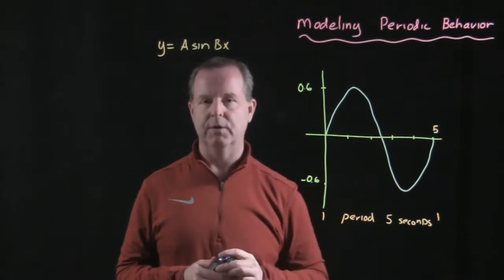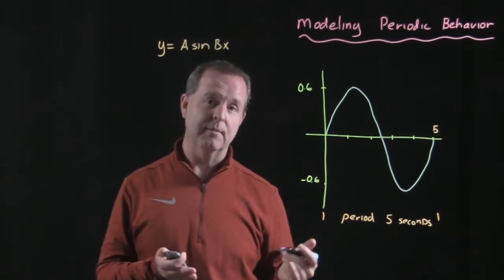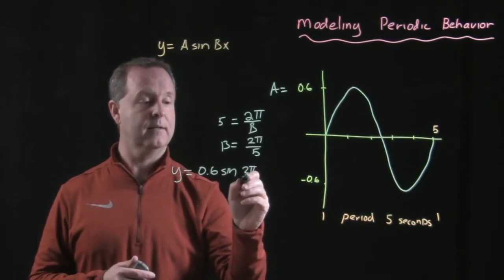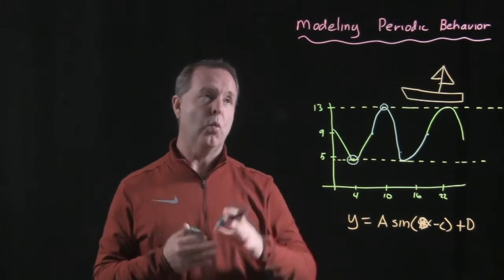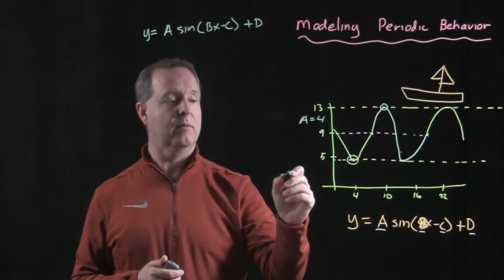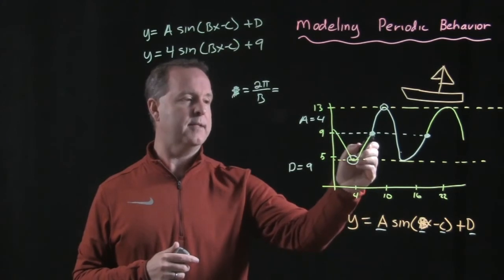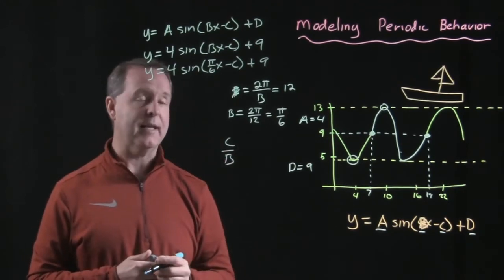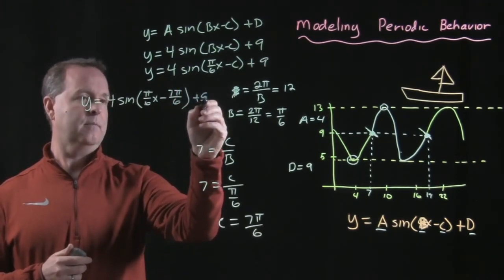Modeling Period Behavior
5.5.6  Graphs of Sine and Cosine Functions
Trigonometric Functions